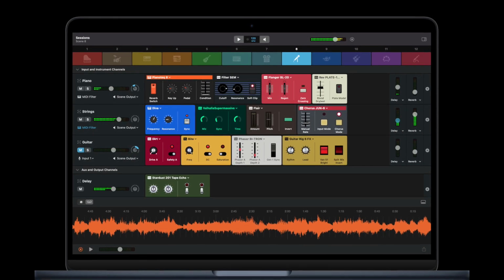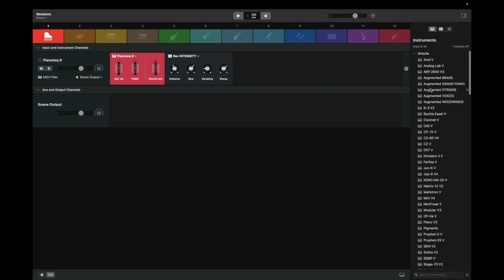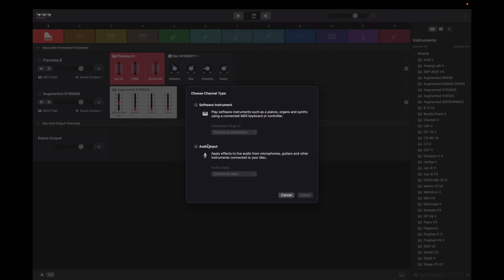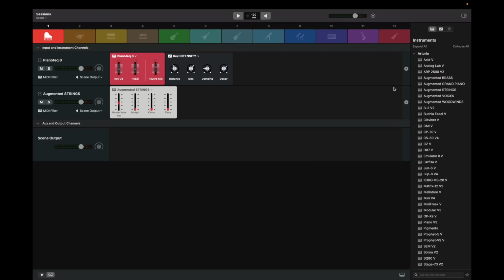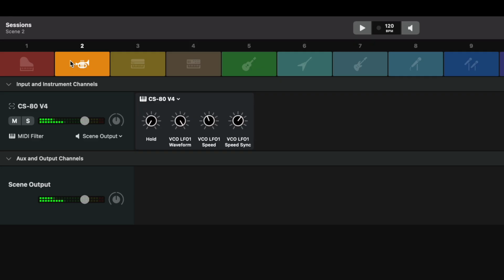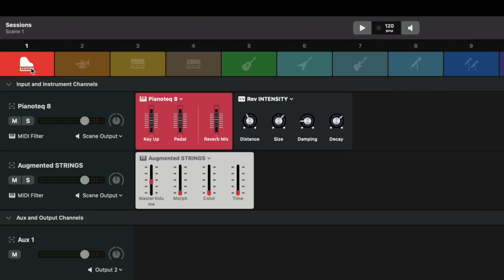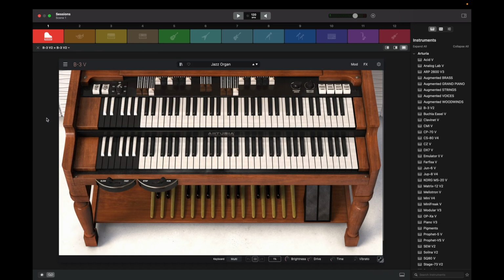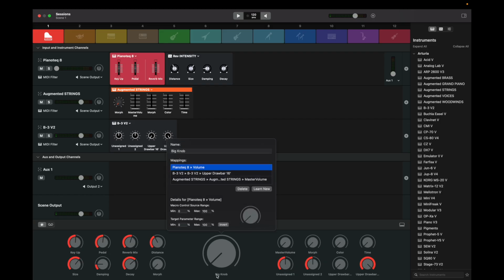Exploring Sessions | The streamlined plug-in host for studio and stage.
In this short walkthrough video we find out how to play MIDI instrument plug-ins, apply effects to guitars, use the Always-on recorder and much more.

Sessions is a performance-oriented plug-in host that puts all your virtual instruments and effects at your fingertips. With powerful features and a streamlined workflow, musicians can enjoy the freedom to explore, create, play and perform without a DAW.

Timestamps
0:00 Instrument and effect plug-ins
0:24 Layers and splits
0:42 Adding effect plug-ins to a guitar
1:12 Sends and auxes
1:23 Seamless sound switching
1:57 Displaying plug-in views
2:20 Widgets
2:38 Macros
2:59 Always-On Recorder